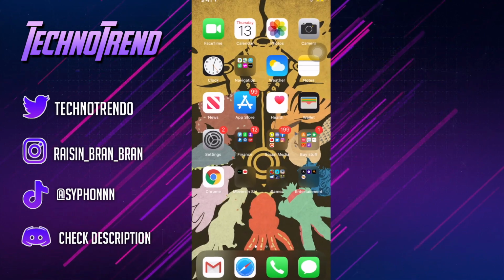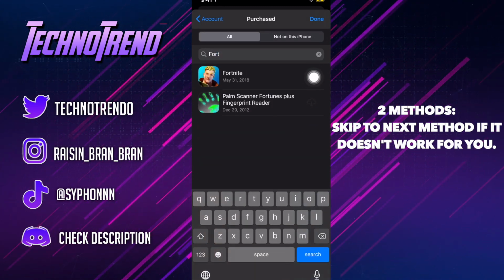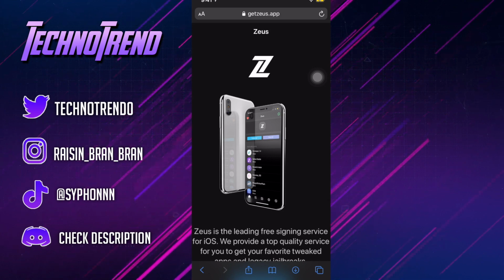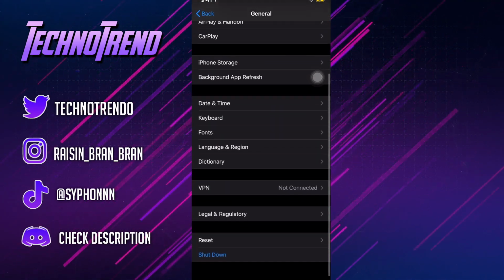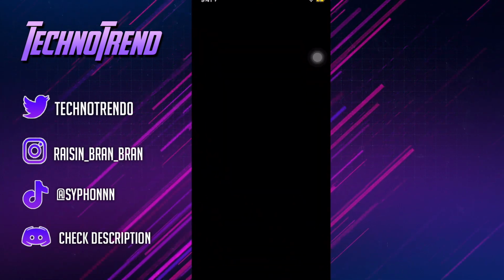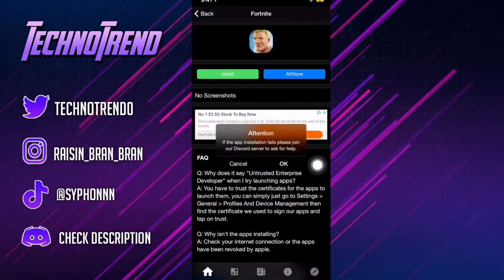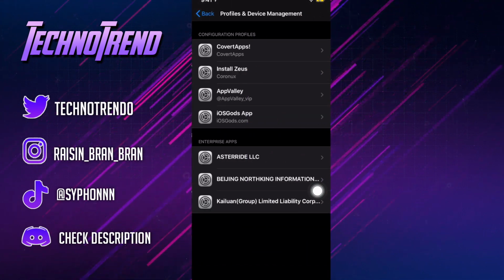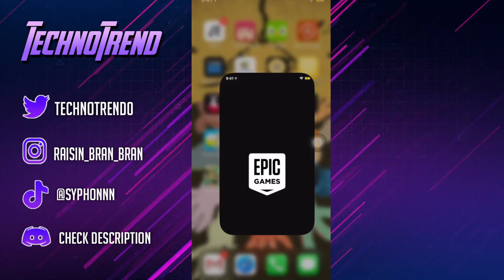Fortnite Mobile Is Gone! How To Install Fortnite On iPhone Again/How To Get Fortnite Mobile?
➡️RULES TO ENTER THE SHOUTOUT⬅️
2. Be Active in the comments
I will be doing Active Shoutouts Every Video

Socials:
TikTok Tutorials: TechnoTrend0
# Area